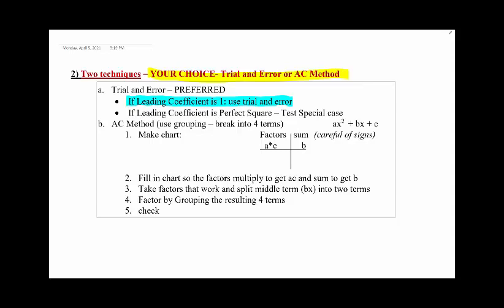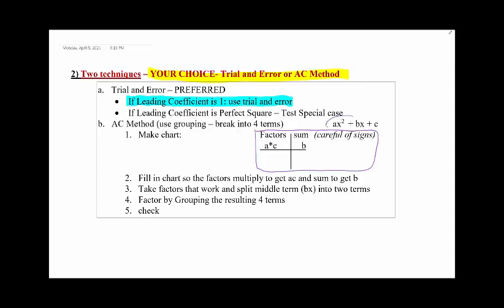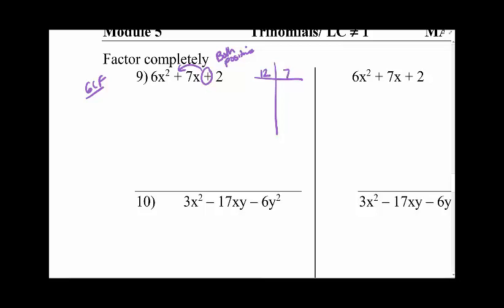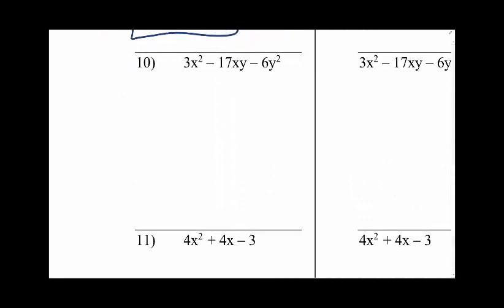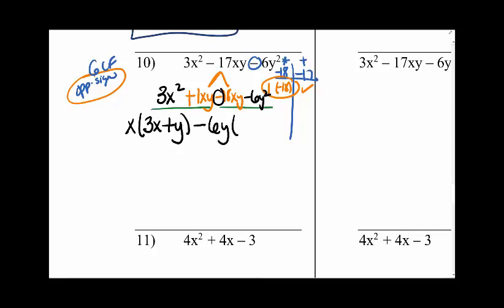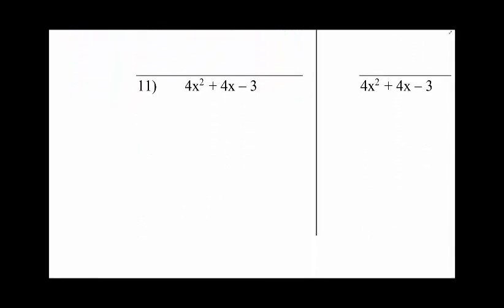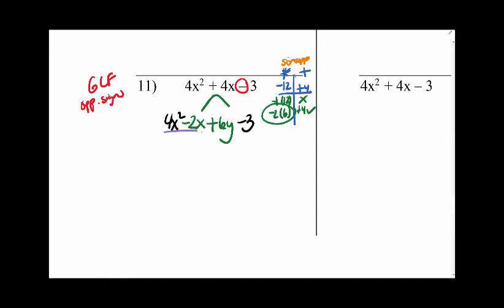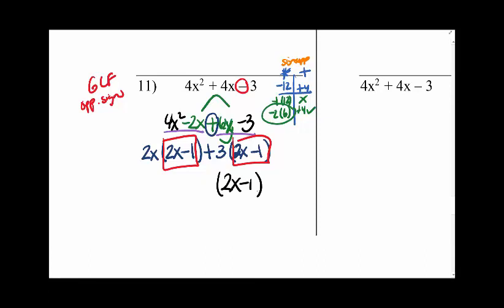MAT0028 Module 5 HandoutTrinomial AC Method Factoring (#9-11)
MAT0028
Module 5 Handout
Trinomial AC Method Factoring
#9-11